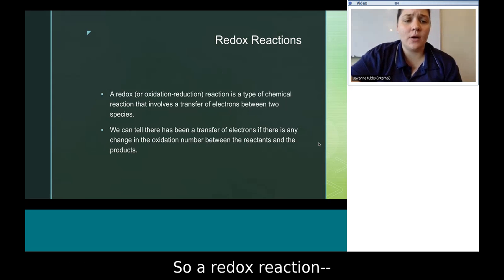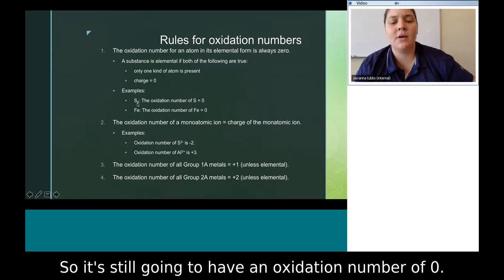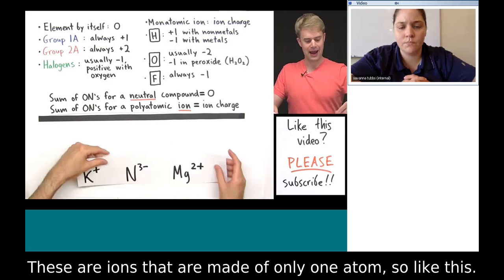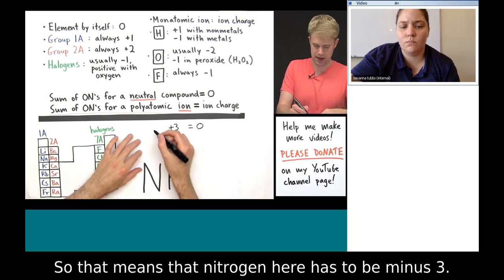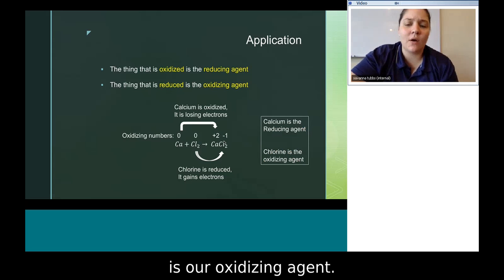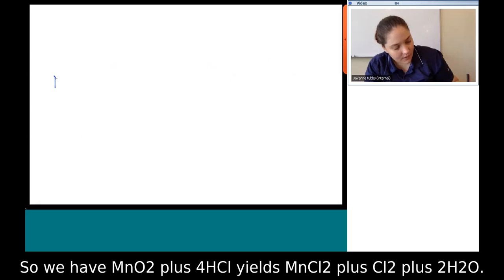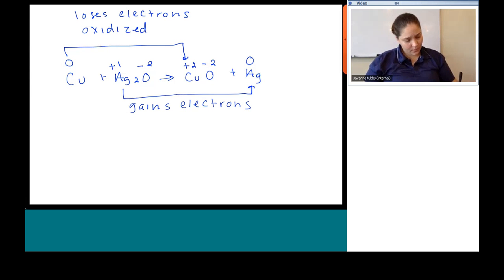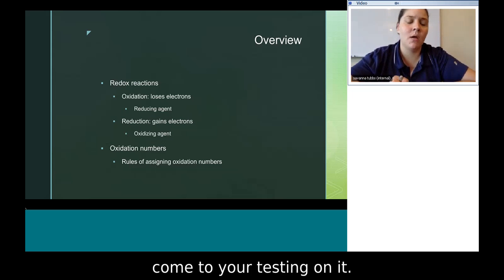Savanna Tubbs Rebox Reactions and Oxidation